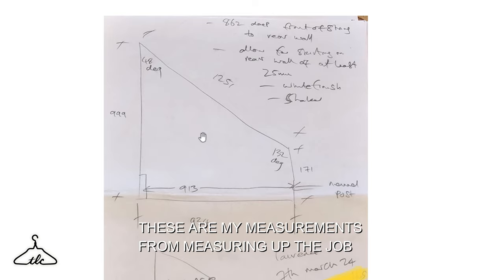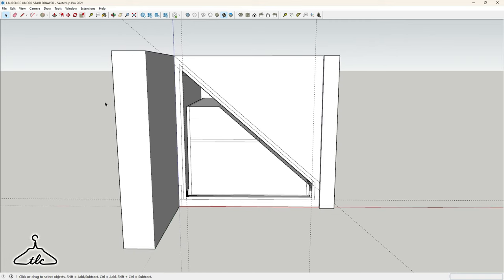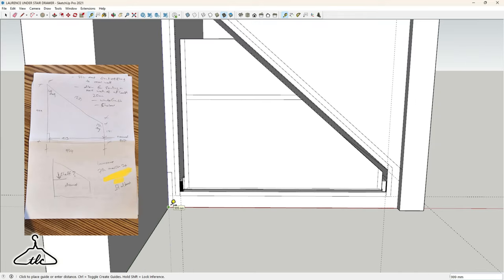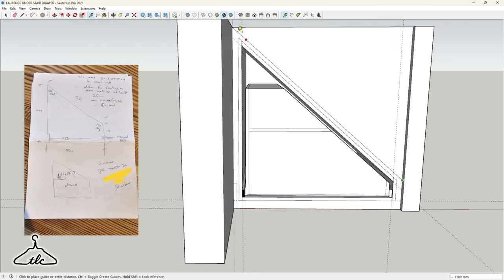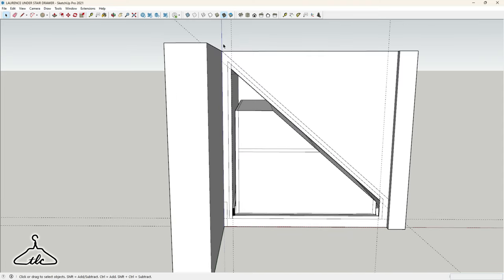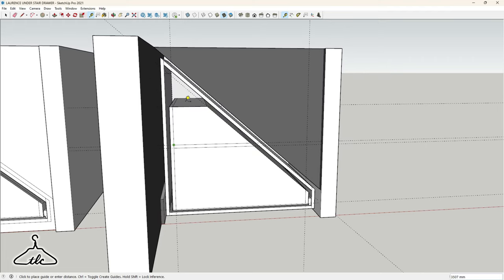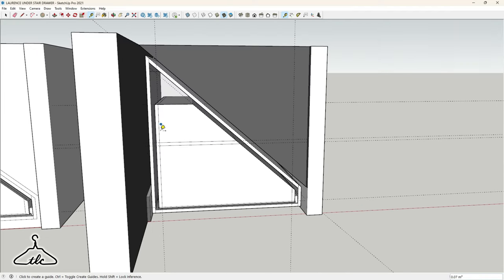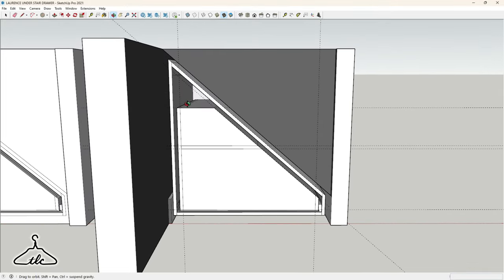Under Stairs Storage : Designing a COLOSSAL Pull Out Drawer Using Sketch Up ( Up To 100KG Load! )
Under stairs pull-out storage unit - A video about designing a 'pull-out shoe storage drawer unit' for under the stairs.

I am designing an under stairs storage unit using Sketch-up, a free drawing software which is super easy to use.

The Under stair unit is all made from Mdf and spray painted in a super tough and durable 1K paint from Amicus Uk

It is roughly 1m x 1m traingle, and 800mm deep.
Its designed as one giant drawer to maximise storage and minimise wasted space.

The drawer is carried by a pair of collosall 800mm side mounted drawer runners from GTV which are designed to take up to a MASSIVE 100KG...

Learn & Create Woodworking Made Easy - A New Approach To Woodworking.
Ryan Cooper

GTV 800MM 53 X 19.5 EXTRA HEAVY DUTY DRAWER RUNNERS

SPRAY EQUIPMENT

400MM ADJ SPEED EXTRACTOR FANS

CHINA TOOLS

200MM CARPENTERS SQUARE
300MM PRECISION SQUARE
300MM ANGLE T SQUARE
600mm ROOFING/CARPENTER SQAURE

TREND TOOLS

1.6MM RADIUS - MICRO ROUND CUTTER FOR 1/4" ROUTER TRIMMER
MITRE FAST SPRAY GLUE
35MM HINGE CUTTER
250mm TREND 48T BLADE